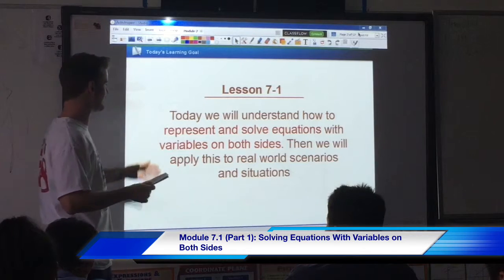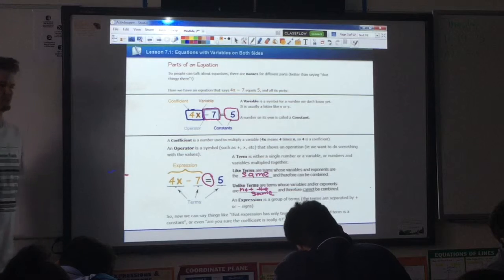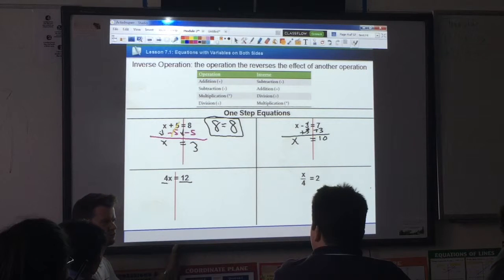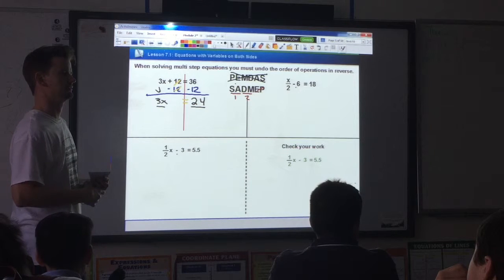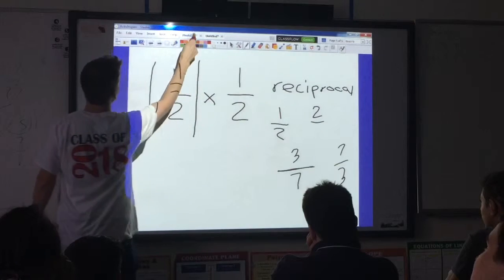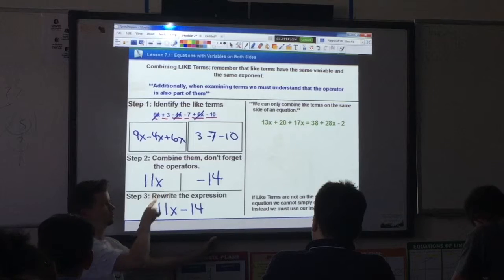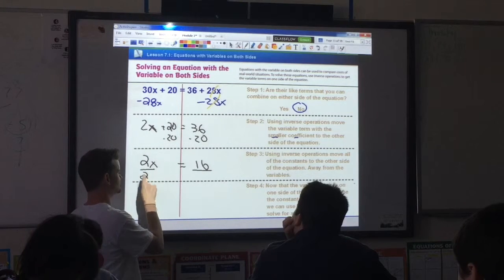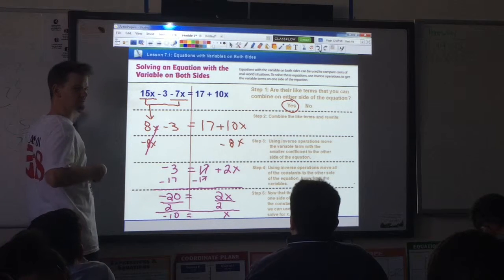How to Solve Equations with Variables on Both Sides Video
If you want to see more of the materials used during these videos check out my TPT store

Introduction to equations, combining like terms, solving equations with variables on both sides.

This video goes with common core math, 8th grade and common core algebra. You will learn how to use inverse operations and combine like terms in order to solve an equation with variables on both sides.

Thank you for choosing Math Matters Everywhere. Our direct instruction math videos help math students with 6th and 7th grade math as well as pre-algebra and algebra.

These videos cover topics on EOC’s, the FSA, PARCC, and other state exams in a manner that is easy to understand. Math doesn’t have to be difficult so whether you’re trying to find the slope of a line, multiply in scientific notation, solve a system of equations, or identify rational and irrational numbers, we have the video for you.

Please take a second and Like the videos. New videos uploaded frequently.